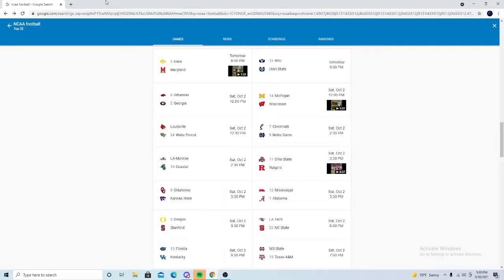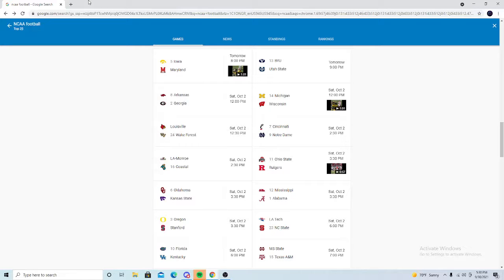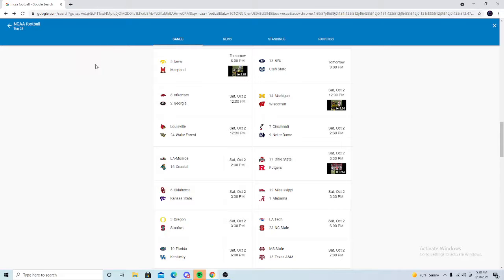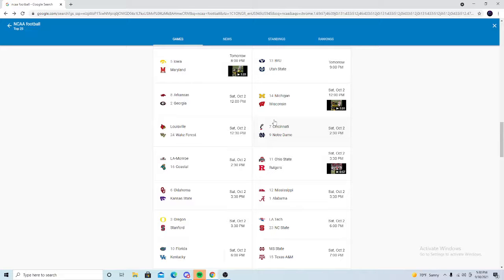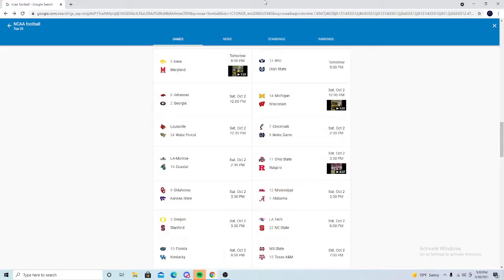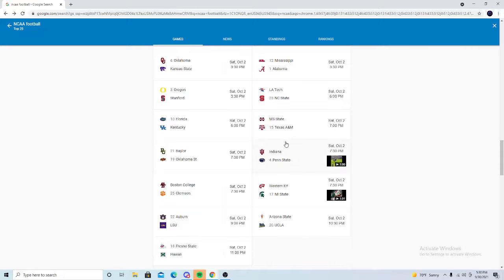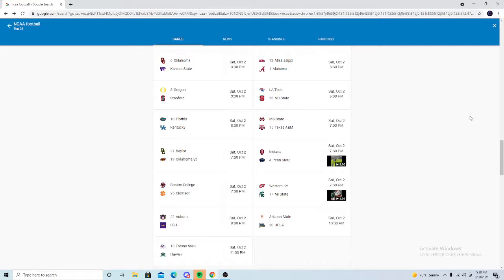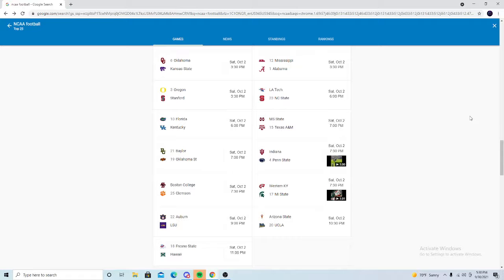College football upsets, Week 5!